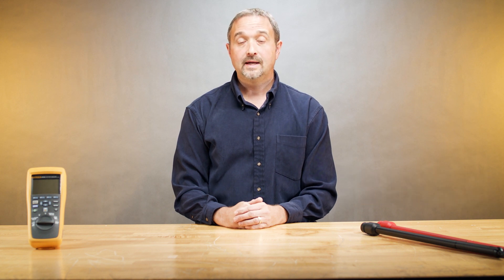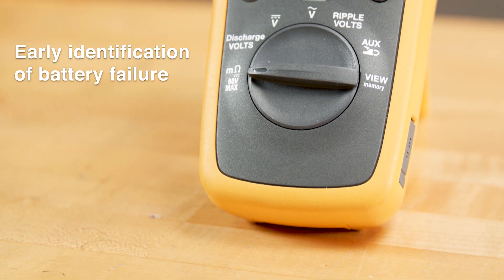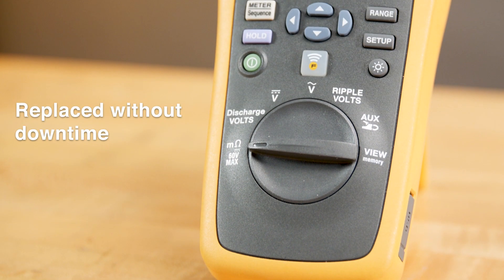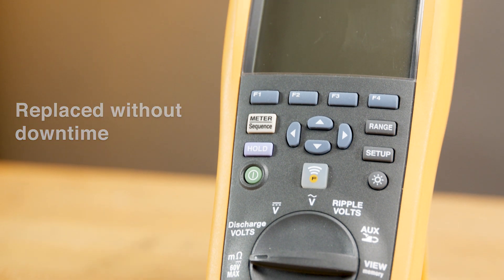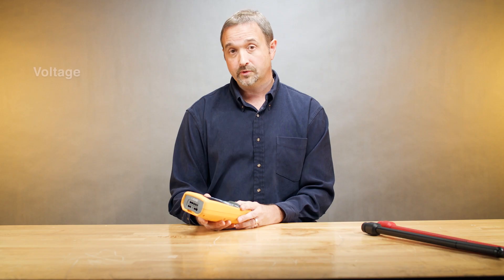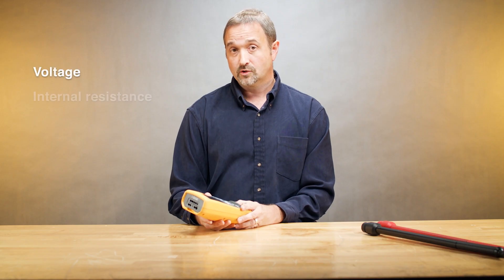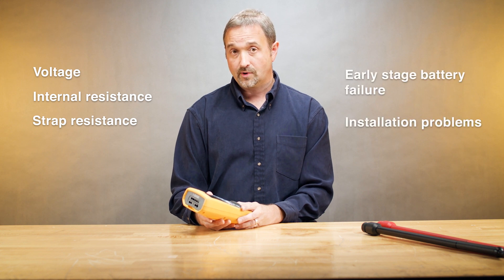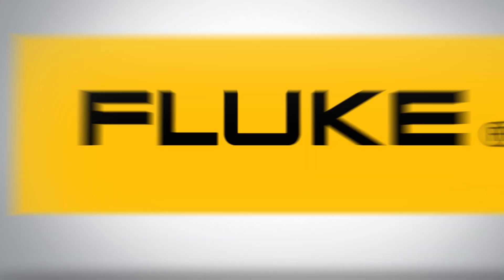The importance of battery testers | Fluke Pro Tips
Fluke's Jason explains the importance of using battery testers to limit assets downtime.

Fluke Pro, Jason Axelson explains why early identification of battery failure helps keep your assets as well as your company up and running. Use a battery tester to measure voltage, internal resistance and strap resistance to find indications of early-stage battery failure or installation problems.

Learn more about Fluke Battery Testers, on our website.